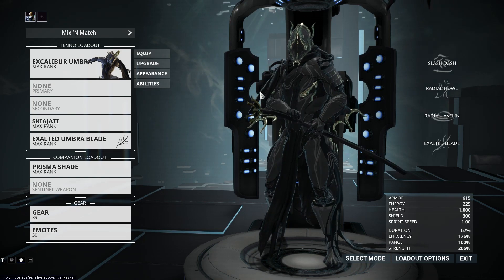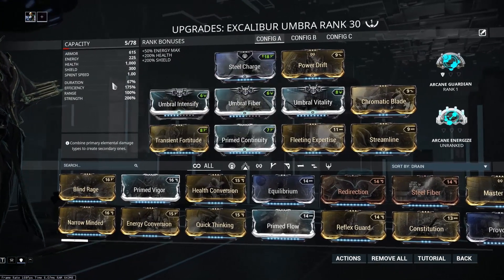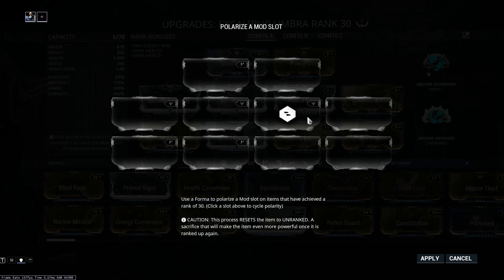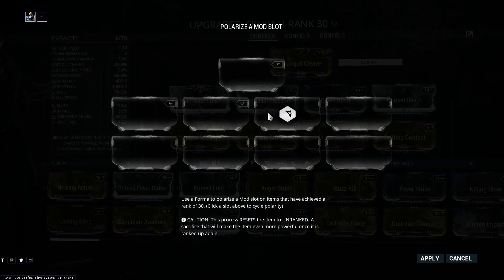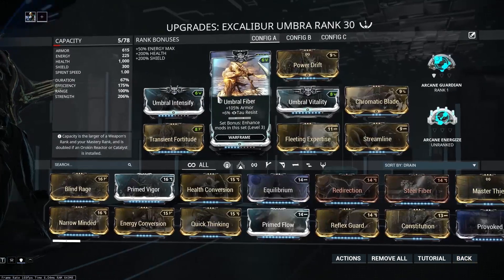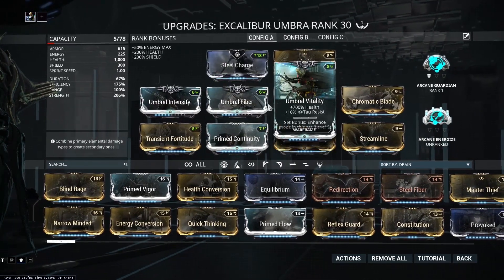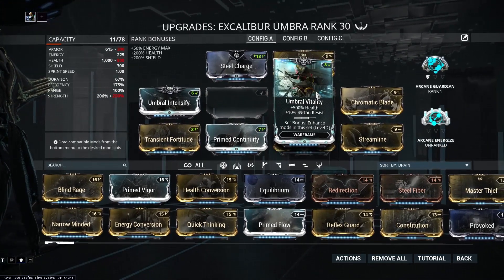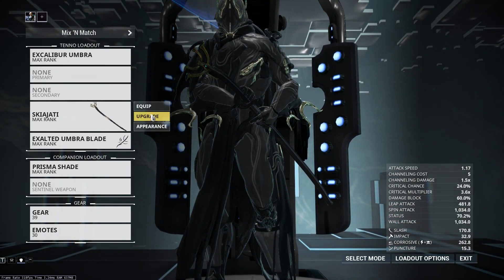[SPOILERS] PSA: About Formaing Umbra (Warframe)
Just something you should know. I guess this is for balance reasons because these mods are super strong and super expensive.